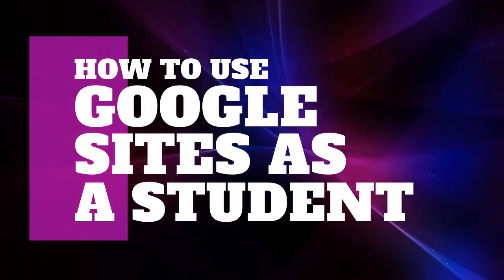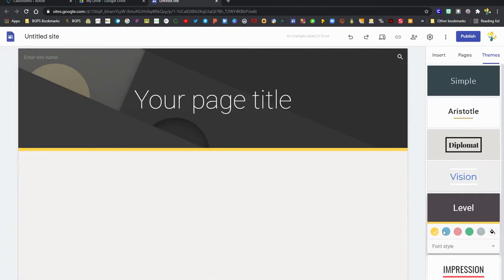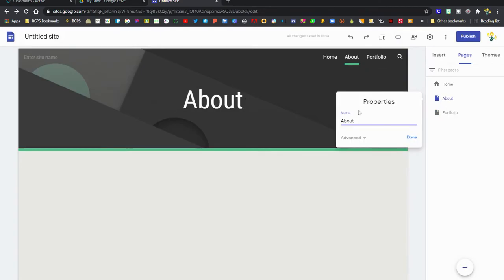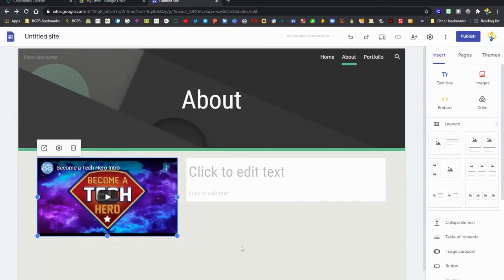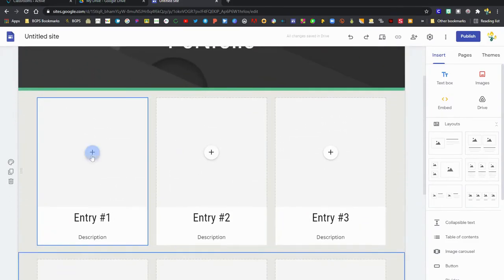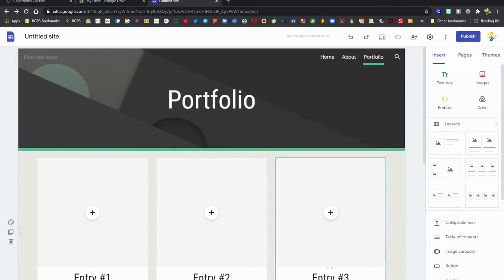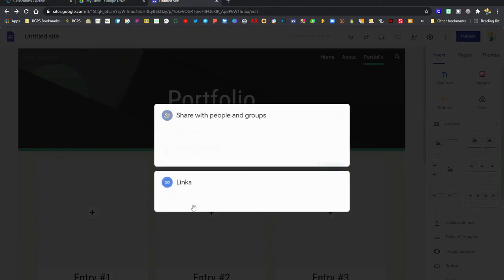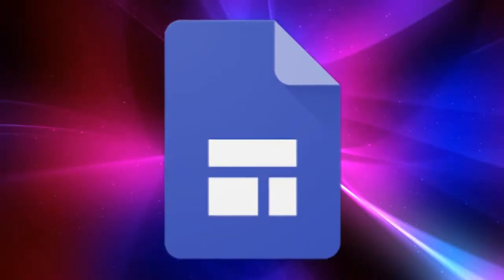How to Use Google Sites as a Student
In this video we walk through how to use Google Sites as a student.